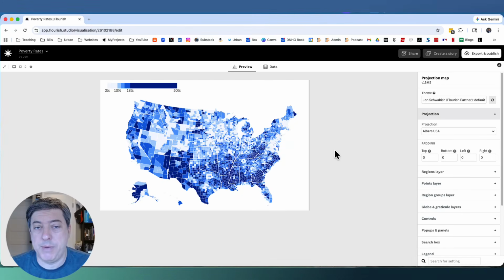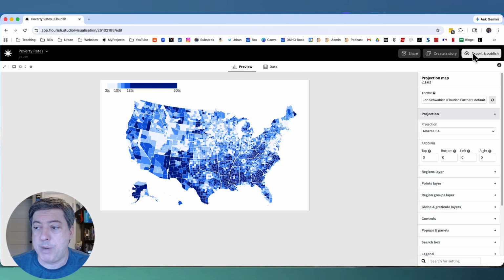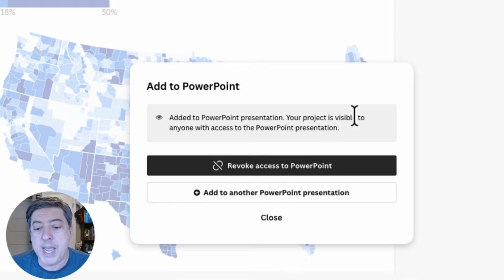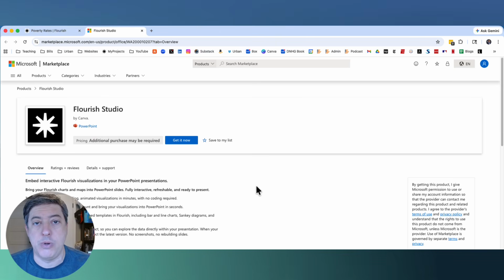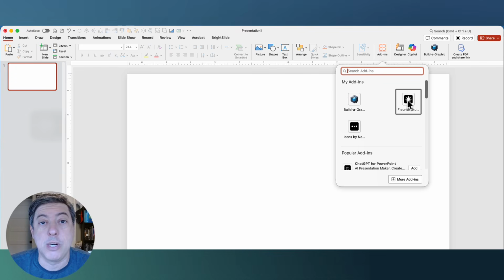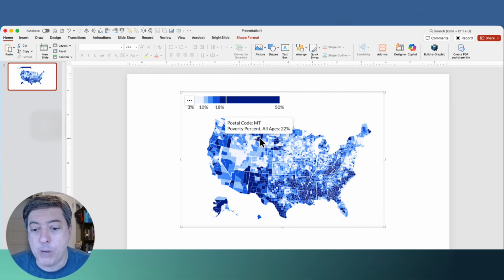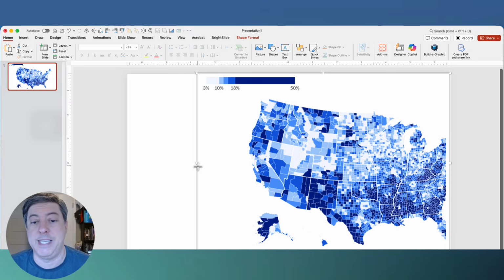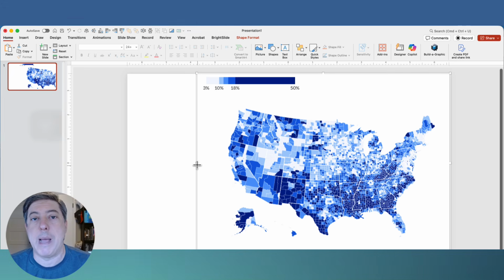Flourish + PowerPoint - A new add-in made in heaven! | Jon Schwabish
Video Title: - Flourish + PowerPoint - A new add-in made in heaven! | Jon Schwabish
Short description: - Connect your data to your slides with the new Flourish PowerPoint add-in. See how to embed live, interactive charts easily.

This walkthrough covers the new integration between Flourish and PowerPoint, designed to help you build more engaging reports. We look at the updated interface, specifically focusing on the new Export and Publish options that allow for a seamless transition from your data project to your slide deck.

Follow this show and everything dataviz on Instagram, LinkedIn, Substack, X, and YouTube. Check out the PolicyViz website to learn more about data and data visualization.

0:00 – Intro
0:10 – Eligibility Criteria
0:40 – Key Points Most People Miss